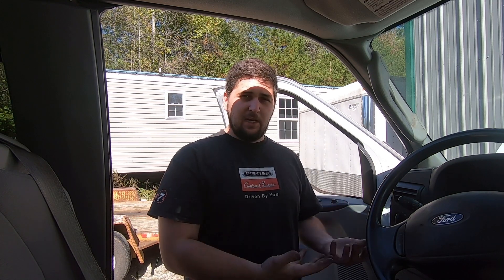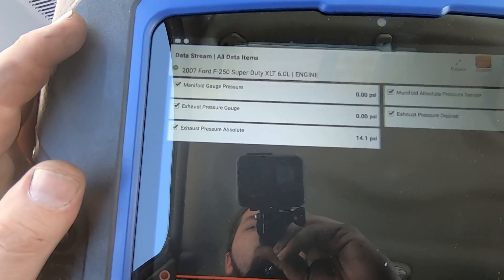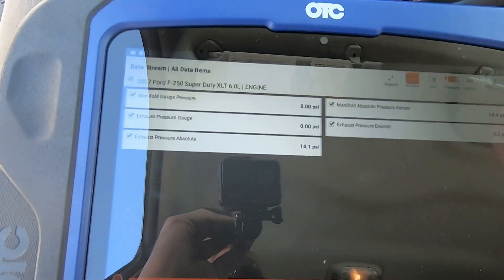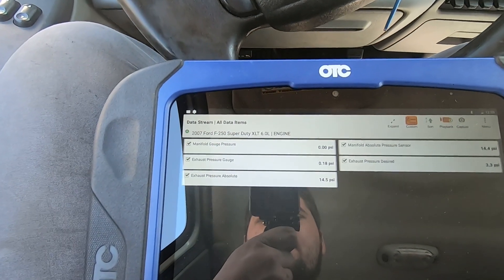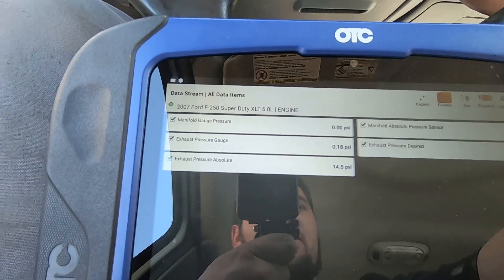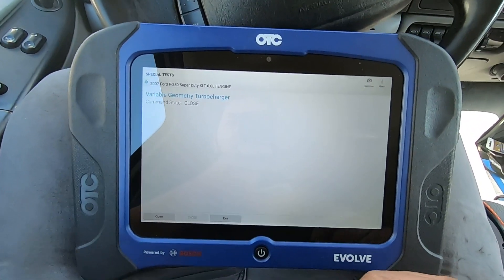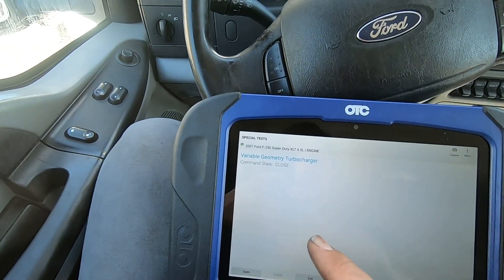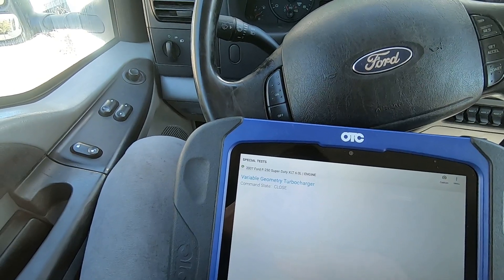P0299 Turbo Underboost - 6.0L Powerstroke Diagnostics! (PART 3)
Here at Paul's Performance, we show you today, this 3-part video series where you see Paul diagnosing a P0299 Turbo Under-boost Code in a 6.0L Powerstroke diesel! We will try to show you how to look for common causes that you could fix at home and a more in-depth diagnostic for those who aren’t as lucky to have a simple fix.